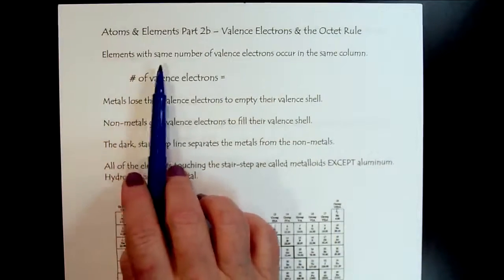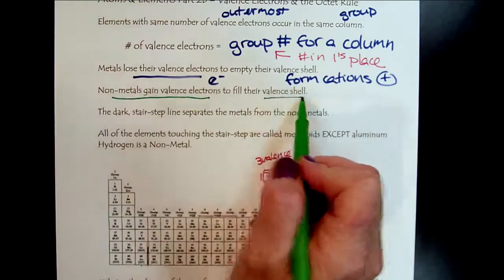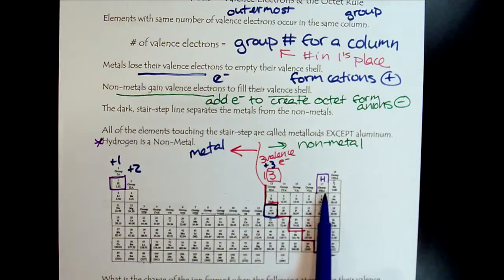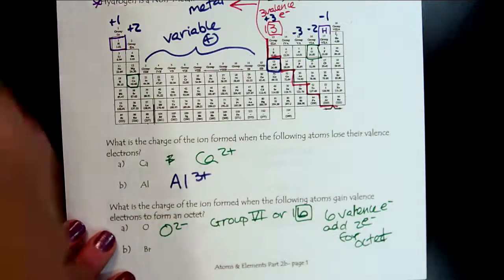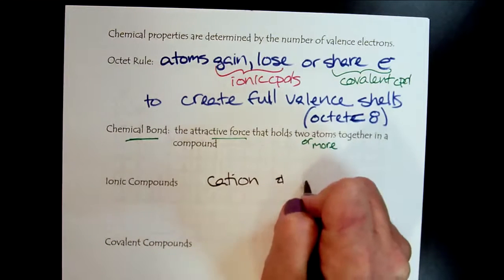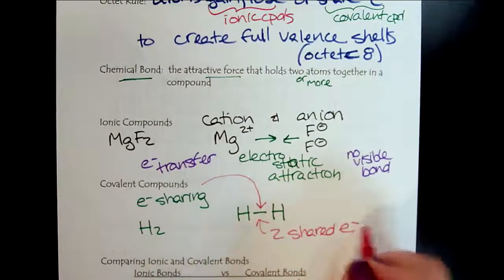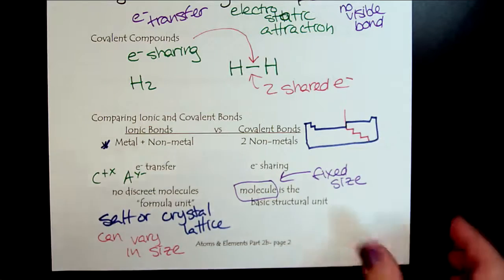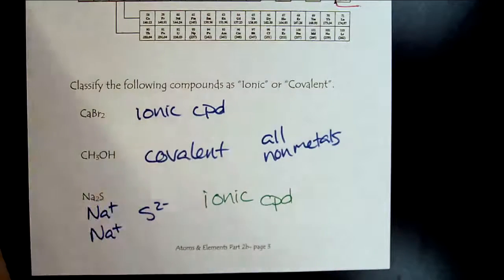Atoms Elements Part 2b Valence Electrons the Octet Rule